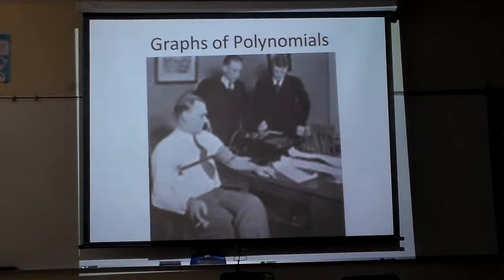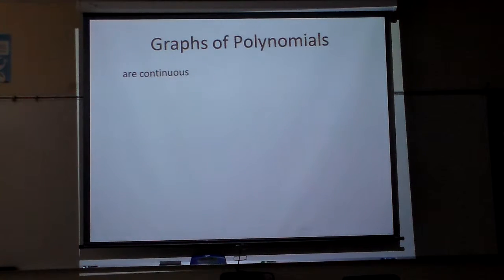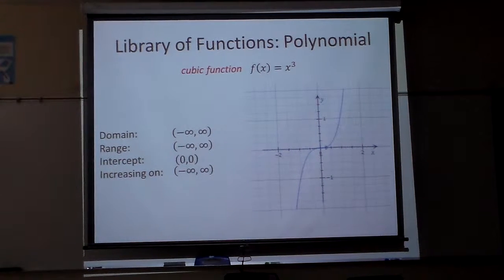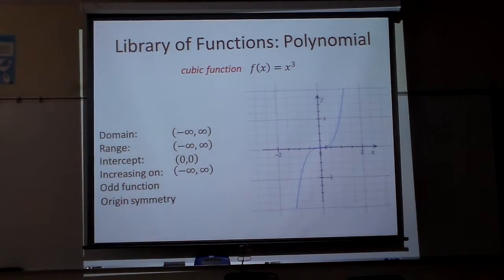Polynomials A Definition